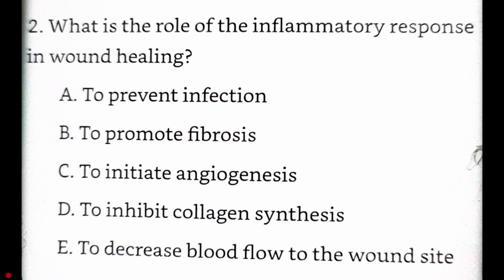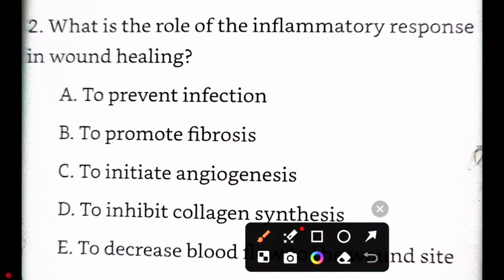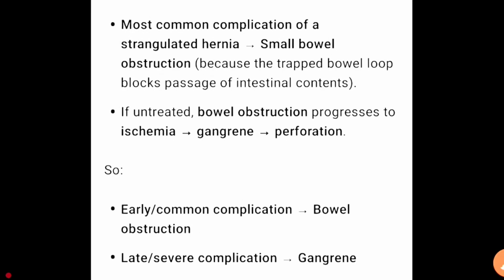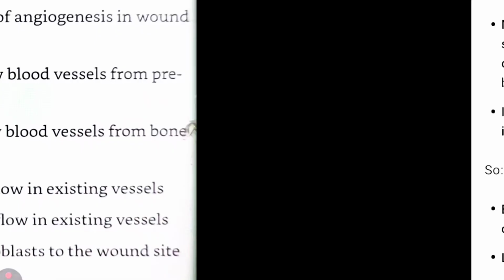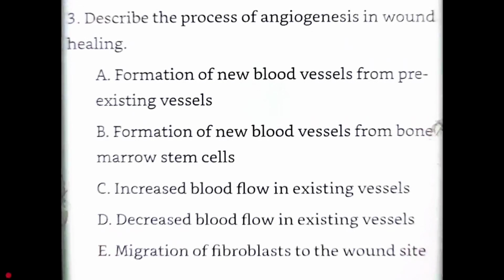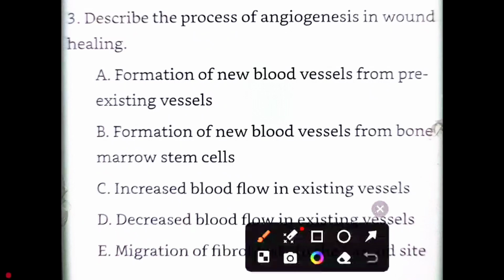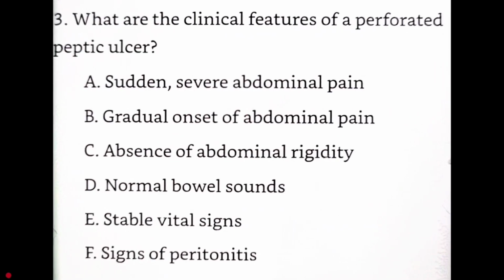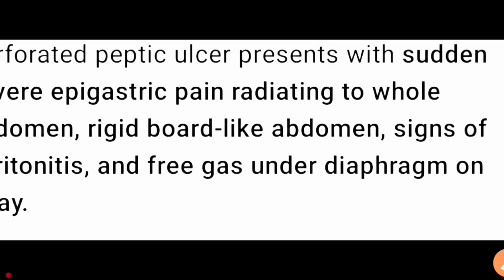MRCS Part A EXAM mcq 2/2 & 3/3 series total 1500 plus mcq